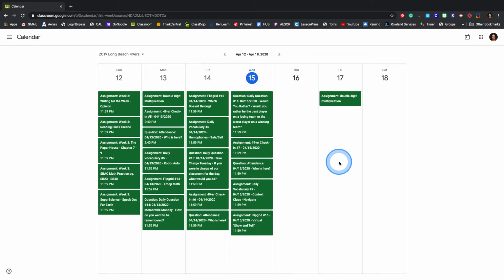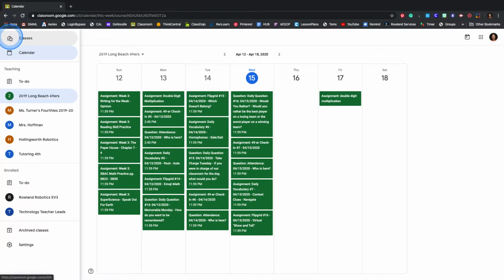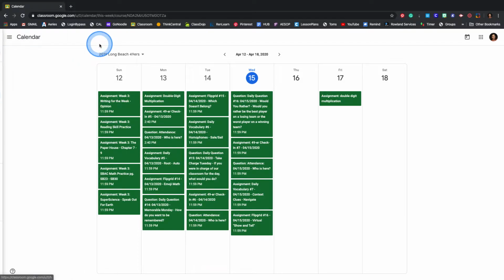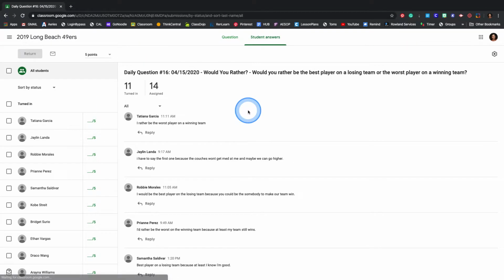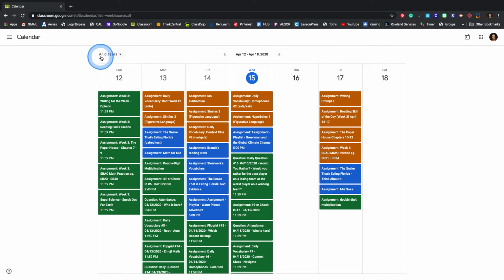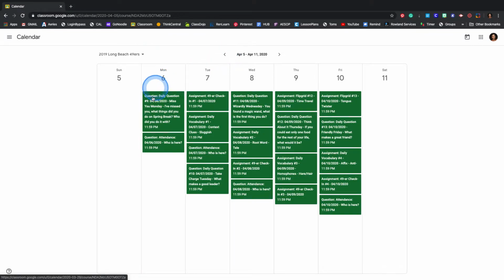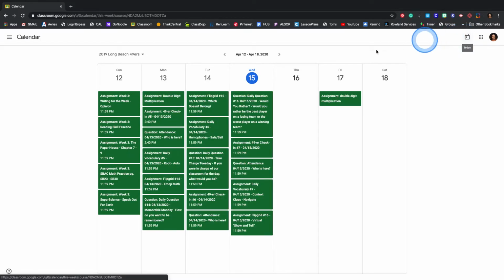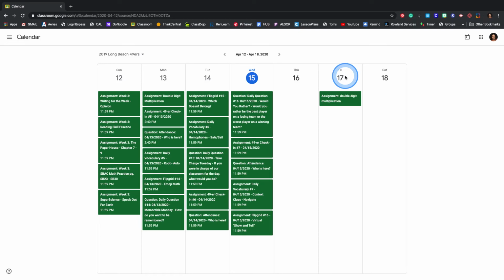Using the Calendar on Google Classroom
A video walkthrough/tutorial on how to view and use the Calendar on Google Classroom.